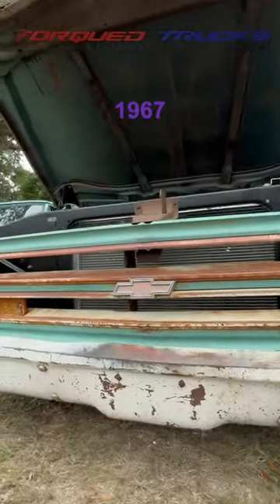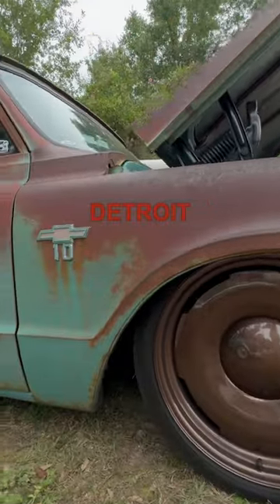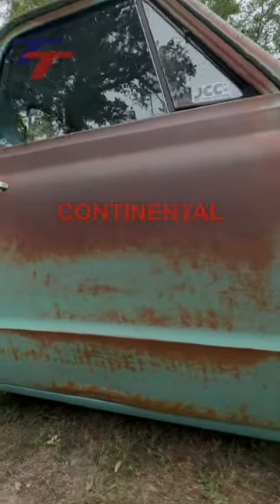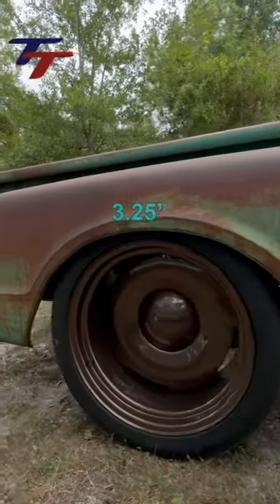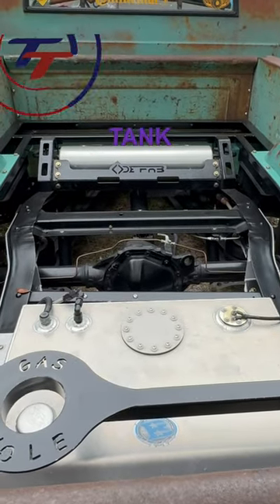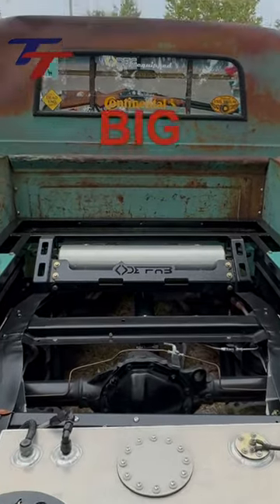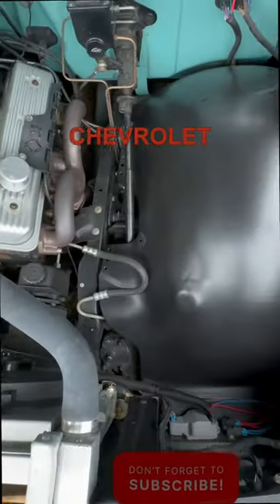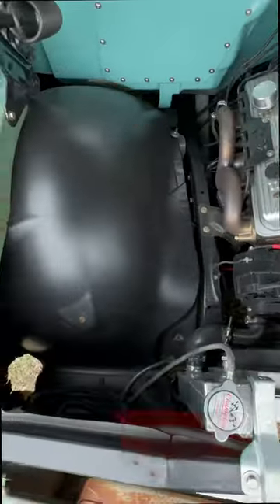BAGGED & SLAMMED 1967 Chevy C10 Pickup Truck | Chevrolet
TORQUED TRUCKS had the opportunity to check out  “The Duke” at Trucks N Tacos last month. “The Duke” is Deadend Garage’s rad 1967 Chevy C10 with an amazing patina! “The Duke” features sick bronze Detroit Steel wheels with Baby Moons, wrapped in top-notch Continental tires. Up front, you'll find the impressive 20 x 9's with 4.5" backspacing, while the rear sports 20x11's with 3.25 backspacing. It's a combination that sets this truck apart from the rest. In the back, Deadend Garage's remarkable fabrication work, including the air bags and tank, a Boyd Custom fuel cell, and one BIG gas hole! It really showcases their craftsmanship. Under the hood,  this Chevrolet C10 has a 350 small block engine fitted with an All American Billet serpentine conversion and a Champion Radiator keeping it cool.  They kept the interior old school.

If you're a fan of Chevy C-10 and older Chevrolet trucks, especially Restomods, then prepare to be amazed. This 1967 Chevy C10 Pickup Truck, “The Duke” is a true standout, trumping the Ford F100 and Dodge D100 with its extraordinary charm and style.

Trust us, you won't want to miss out on what's coming up next!